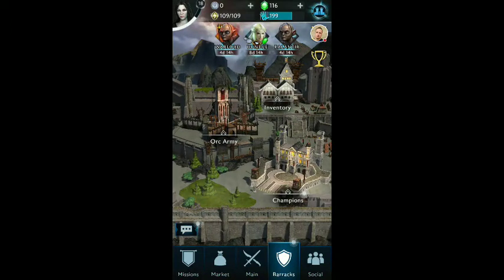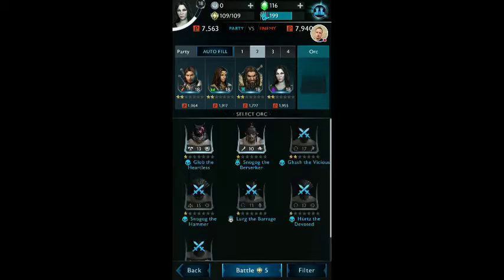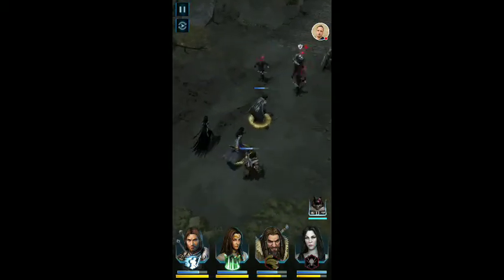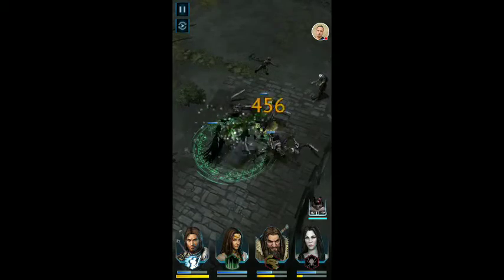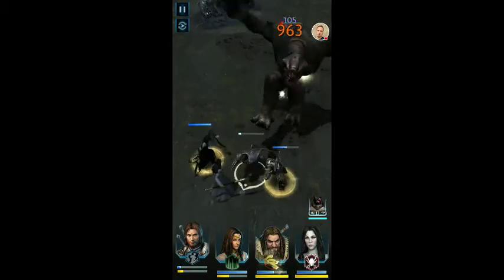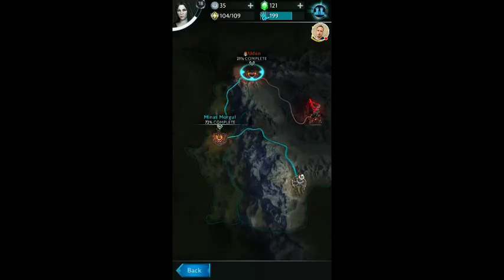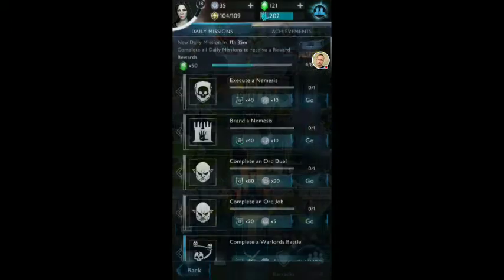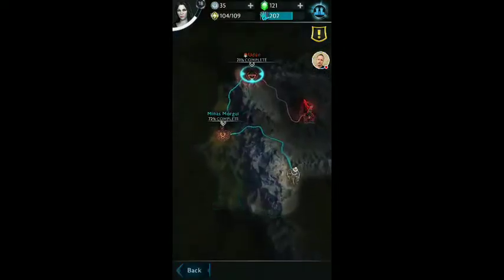Shadow of War Mobile: Quick Overview.....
Watch me play Shadow Of War Mobile!